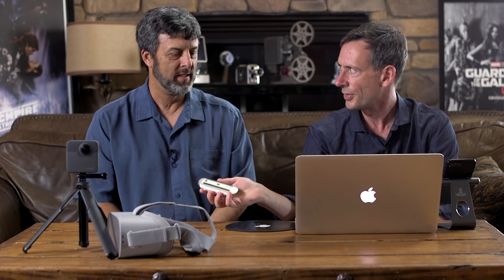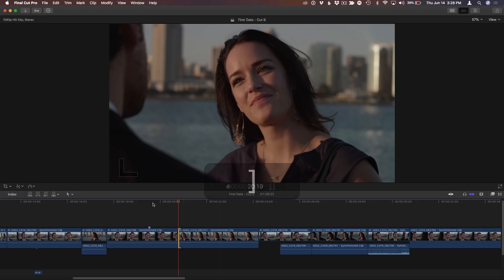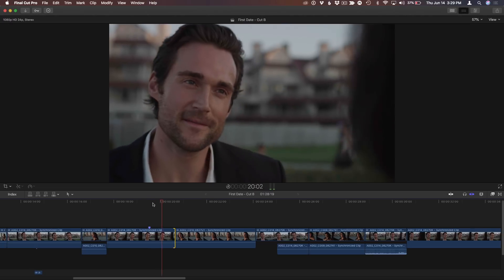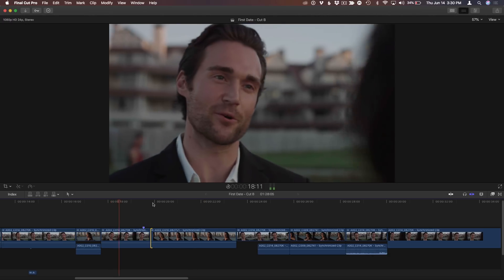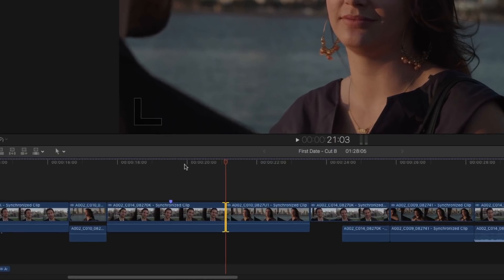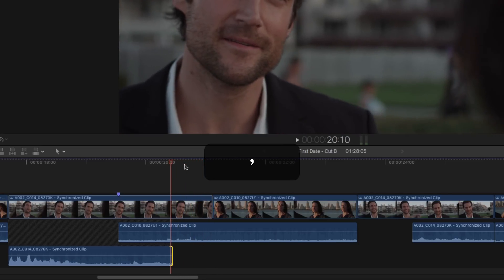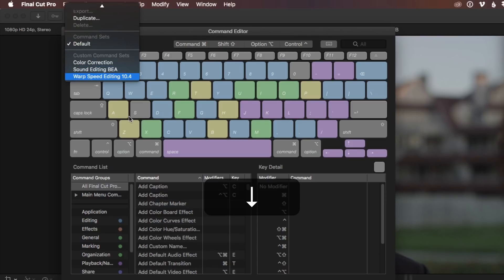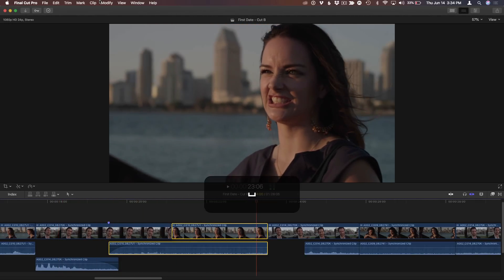MBS Ep 434 Mouseless Editing in Final Cut Pro X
In this episode, Mark throws his mouse away to show you what can be accomplished using the keyboard alone in Final Cut Pro X.

Topics Covered:

How to select an edit point without a mouse
How to perform a ripple trim without a mouse
How to perform a rolling trim without a mouse
How to perform a split edit without a mouse